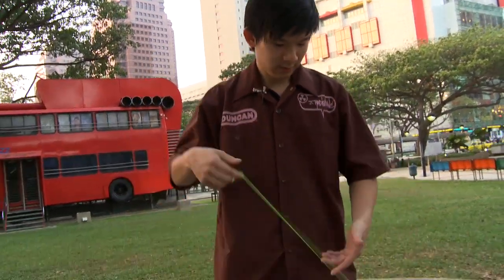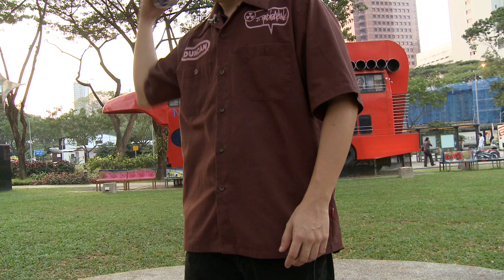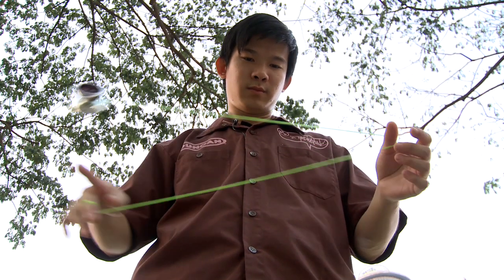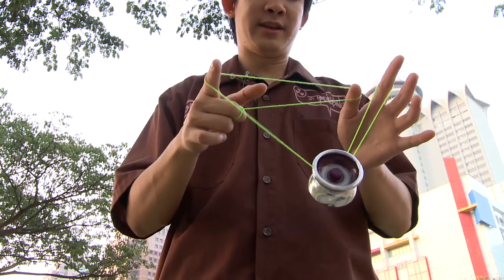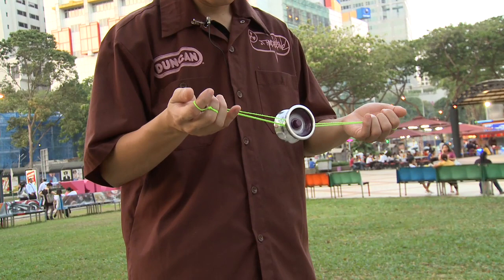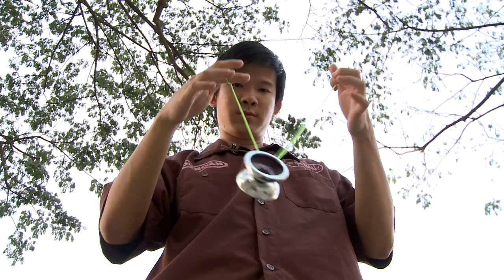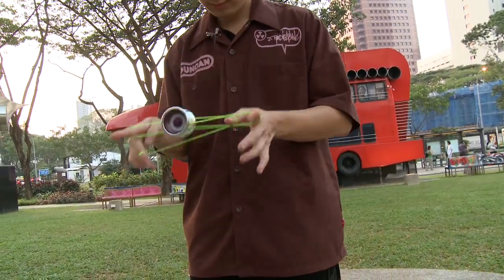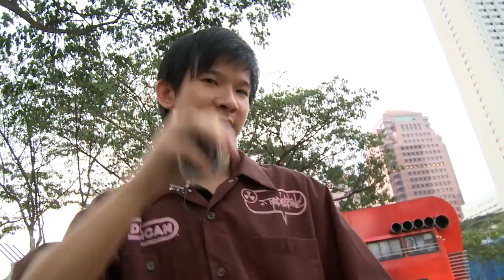Roy - The Gyroscopic Flop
Roy from Duncan Crew Singapore walks us through how to do one of the most mystifying tricks, The Gyroscopic Flop.